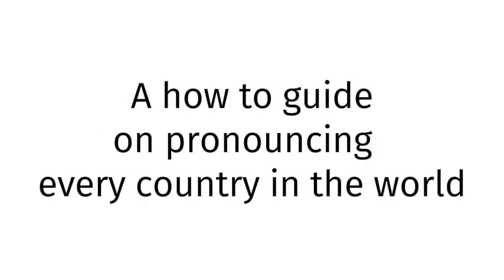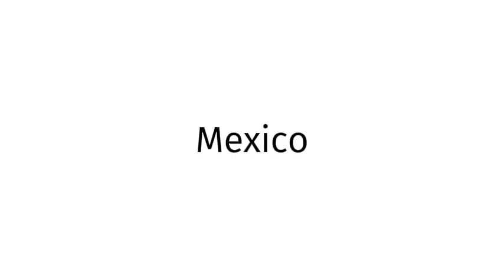How to pronounce Bolivia XXXX 2025?(CORRRECTLY)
Welcome!
Throughout the entirety of my channel, you will learn to pronounce vocabulary the correct way. In today’s video, you will learn to pronounce Bolivia XXXX 2025 the correct way.
Timestamps below:
0:00 intro
0:27 word of the day
0:37 examples of word
0:51 ending

thelastgoodamerican
lastgoodamerican
benjaminscovach